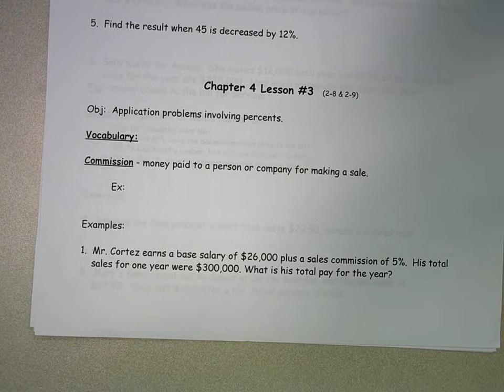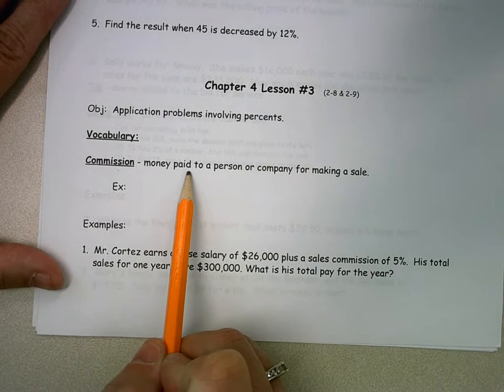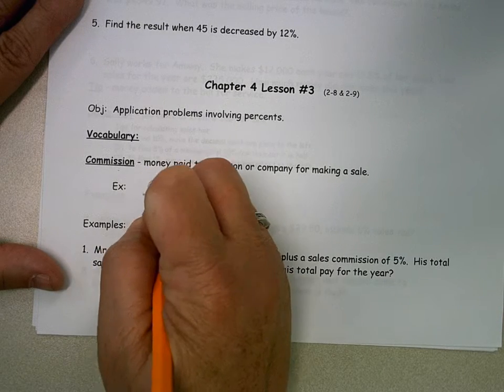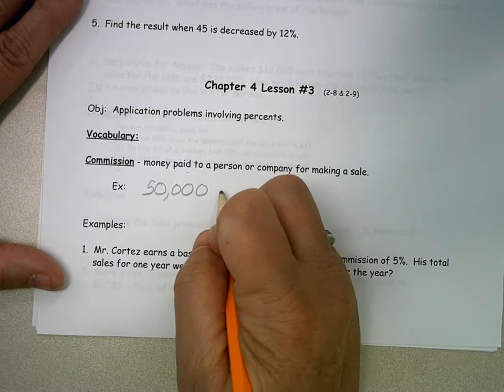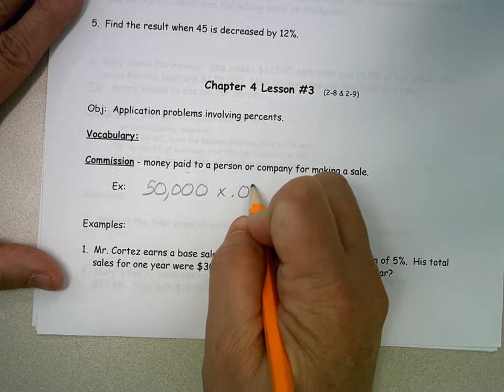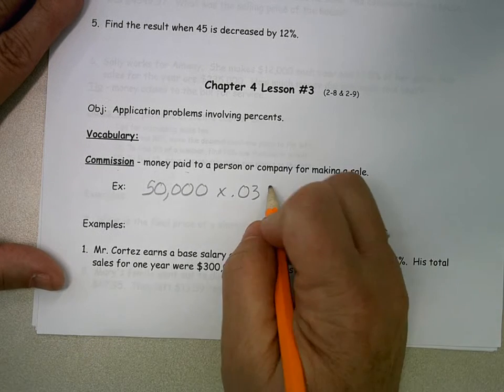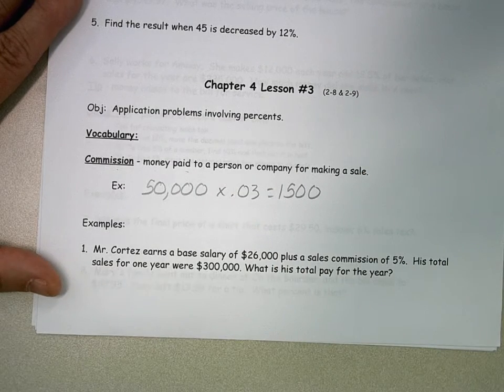ALGEBRA 2015 Video 1.7 part 2